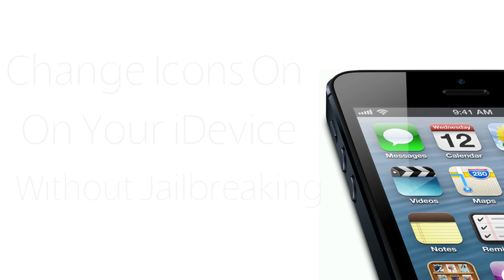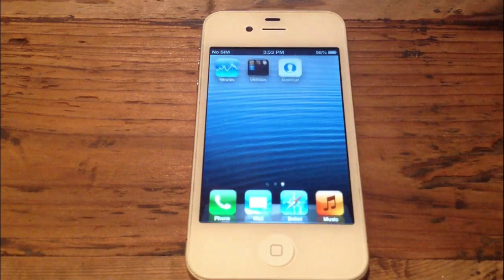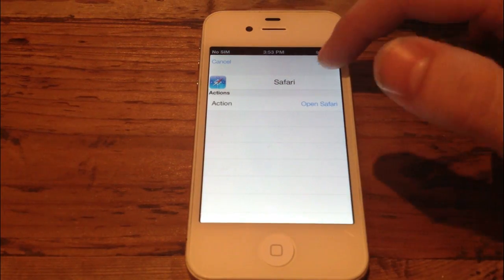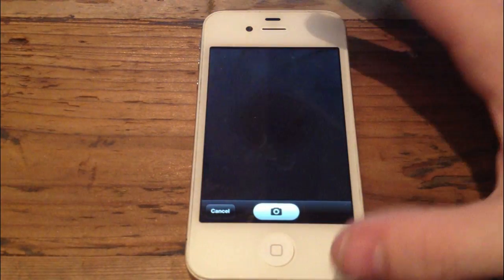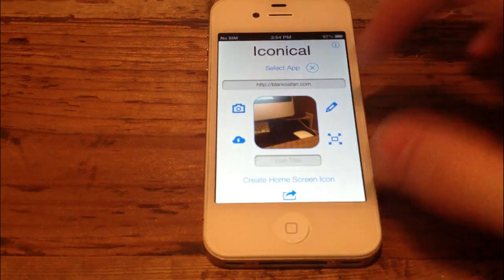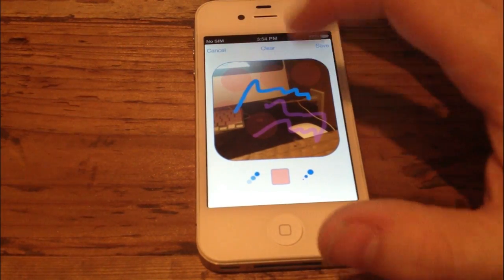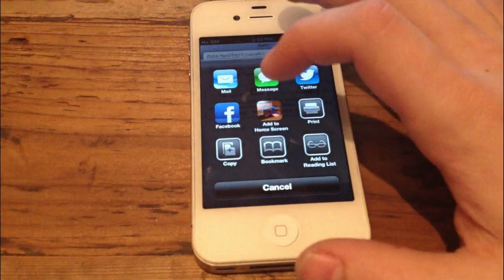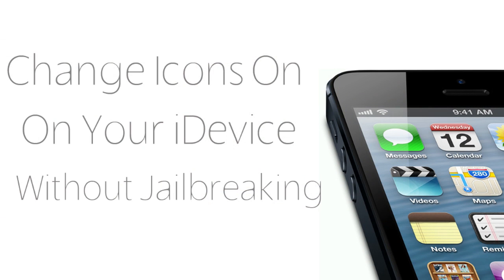Change Icons On Your iDevice Without Jailbreaking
Your support in the form of a comment, subscription, like, message, etc. is always appreciated!